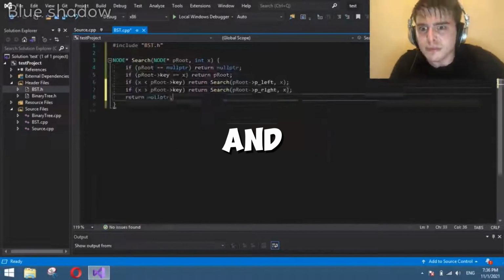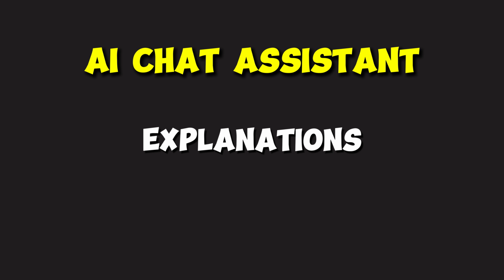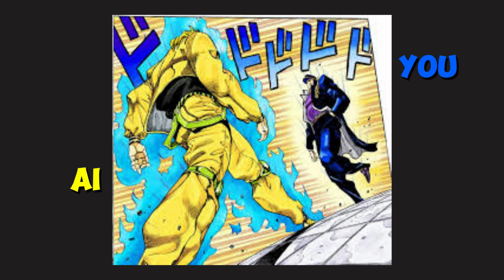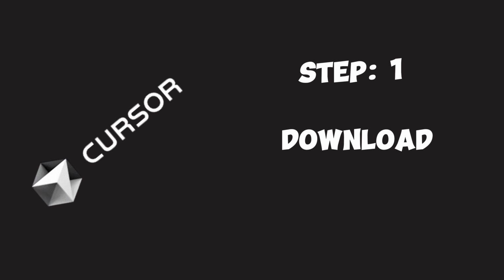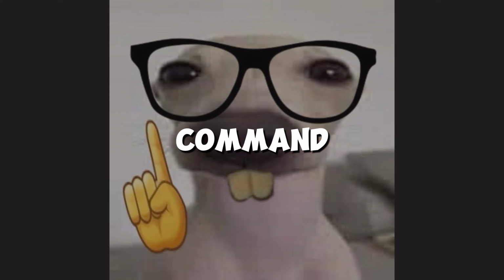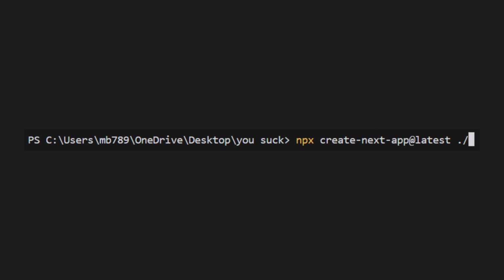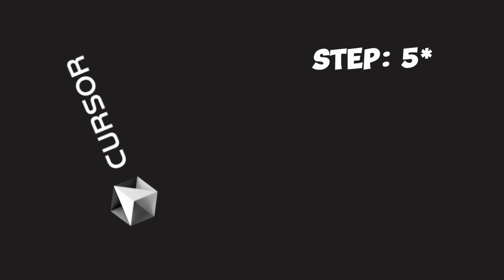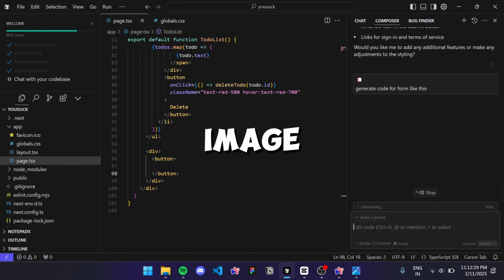The Only Cursor AI Tutorial You Need To Get Started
Nahh, AI will replace you.

0:00 Intro
0:17 Why Cursor AI?
1:10 Prerequisites
1:37 Step 1
1:54 Step 2
2:02 Step 3
2:34 Step 4
3:03 Step 5
3:15 Step 6
3:26 Image to Code
3:40 Pro tip 1
3:46 Pro tip 2
3:54 Outro